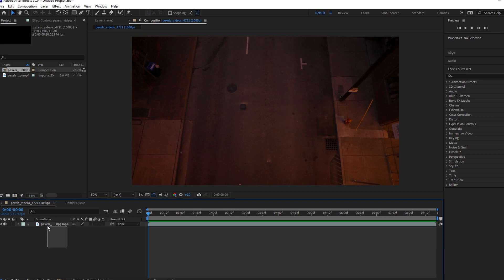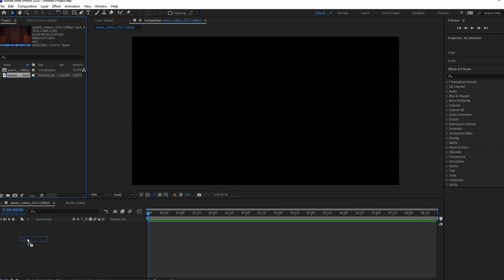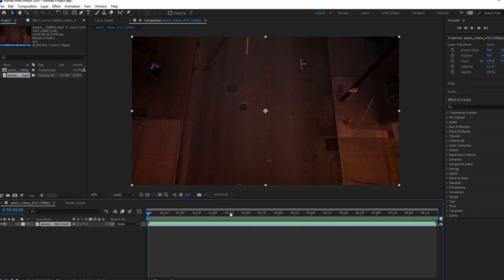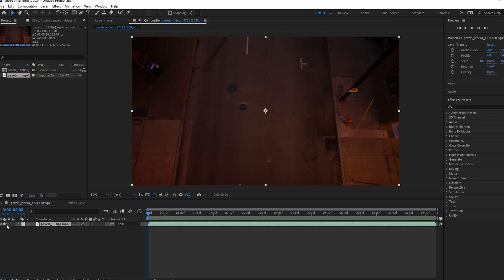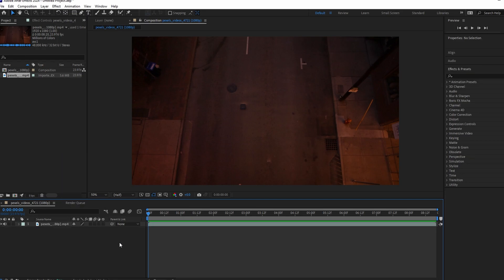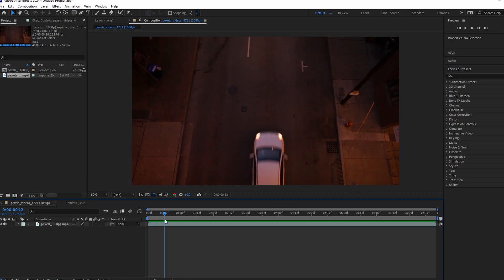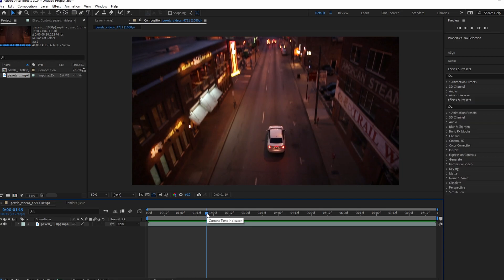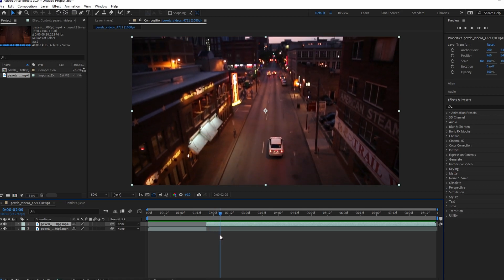How to REMOVE Audio from a Video in After Effects (2024)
To remove audio from a video in Adobe After Effects, follow these steps:

1. **Import Video:**
   - Start by dragging the video into the timeline.

2. **Access Audio Controls:**
   - On the left side of the timeline, you will see an eye icon (for visibility) and a speaker icon (for audio).
   - Clicking the speaker icon will remove the audio from the video.

3. **Enable A/V Features (if needed):**
   - If you don’t see these options, right-click on the top panel and go to "Columns."
   - Enable the “A/V Features” option. These are the audio and visual controls.

4. **Remove Audio for a Portion:**
   - If you only want to remove audio from a portion of the video:
     - Move the indicator to where you want the audio to cut out.
     - Press Ctrl + Shift + D (Windows) or Command + Shift + D (Mac) to split the video.
     - Go to where you want the audio to cut back in.
     - Press Ctrl + Shift + D (Windows) or Command + Shift + D (Mac) to split again.
     - Turn off the speaker icon on the layer where you want to remove audio.

5. **Preview:**
   - Your video audio will now be removed.

MAY INLCUDE
1. After Effects Remove Audio Tutorial
2. Muting Sound in AE CC Video
3. How to Delete Audio in After Effects
4. Disabling Soundtrack in AE CC
5. After Effects Strip Audio from Video Guide
6. Removing Sound from Footage in AE
7. Mute Audio Track in After Effects CC
8. How to Silence Video in AE
9. After Effects Delete Soundtrack Tutorial
10. Detaching Audio in After Effects CC